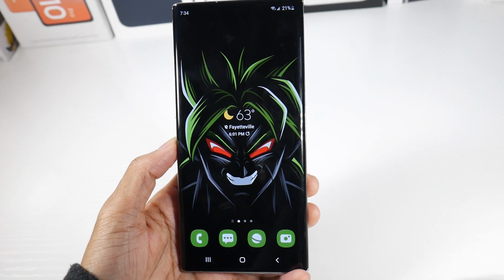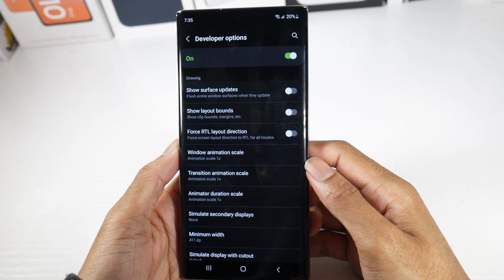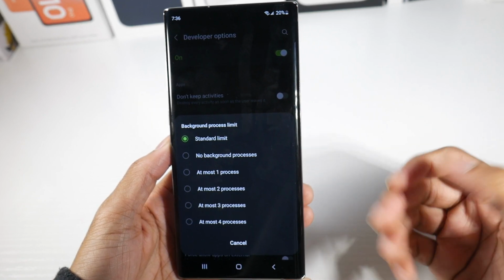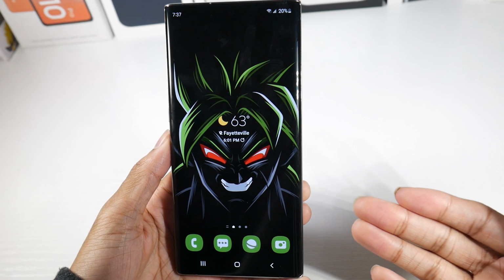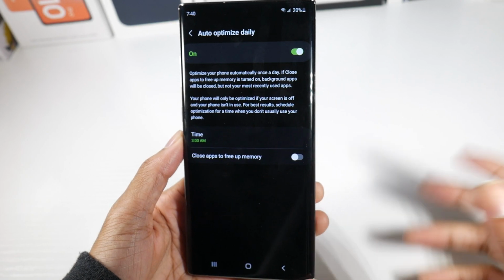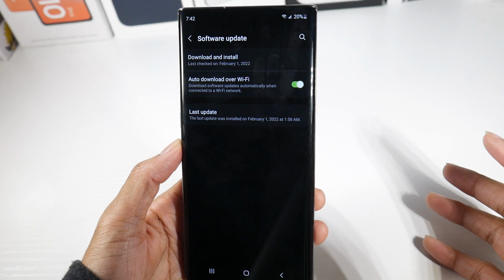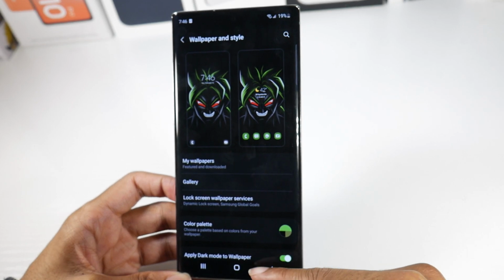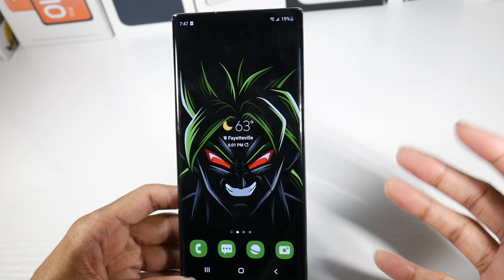How To Make Your Samsung Phone 2x Faster In 2022 - 5 Ways To Double the Speed!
Cheap Prices For Androids:
How To Make Your Samsung Galaxy note 10 or any phone Phone 2x Faster In 2022 - 5 Ways To Double the Speed!